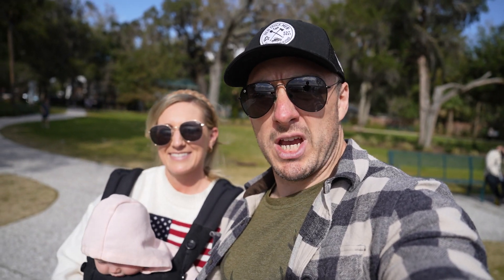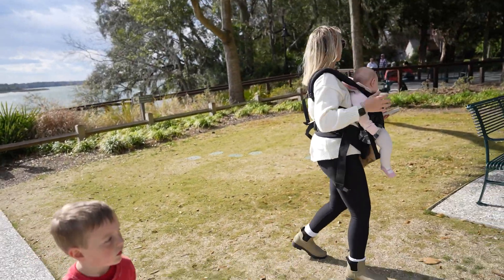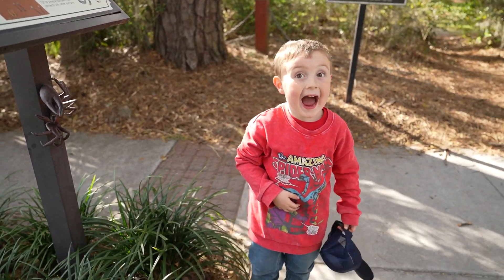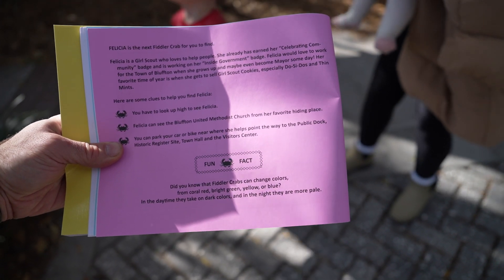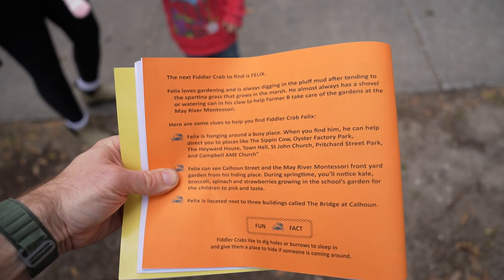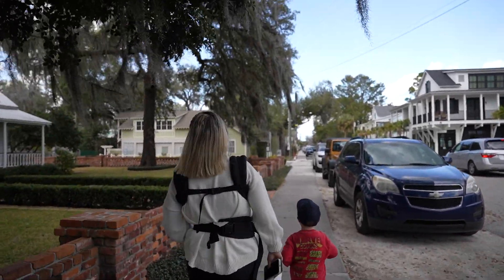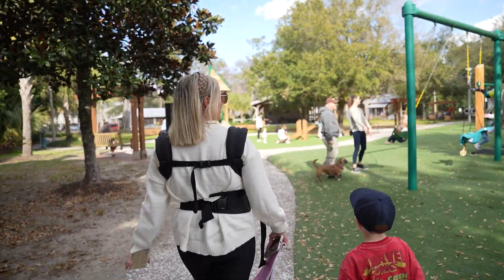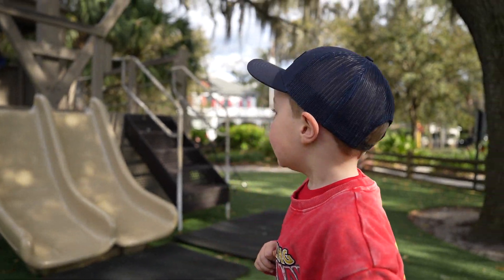The Search For The Crabs On Calhoun!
Come on an adventure with us as we look for the Crabs On Calhoun!
The Crabs On Calhoun is a book by Katherine Robinson a Bluffton, SC local.
From the amazon listing:
Come and join in the search for 10 fiddler crabs, located on and nearby Calhoun Street in Old Bluffton's Historic Downtown district. Meet the nine young crabs and their teacher, each with their own distinctive personality, interests and hiding places. Learn about the historic buildings, parks, shops, galleries, and restaurants you'll see along the way.

Based on "Follow the Fiddlers," an exhibit of nine sculptures of fiddler crabs created by the Bluffton Chamber of Commerce, this adventure book, with sections for young children, parents, teachers, and other interested visitors is designed to appeal to explorers of all ages. There is something here to captivate the kid in everybody!